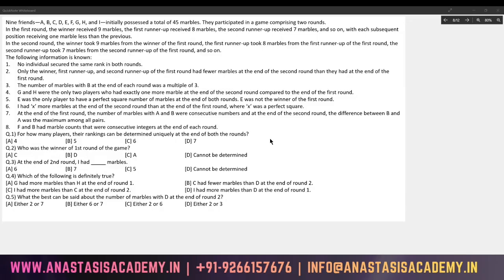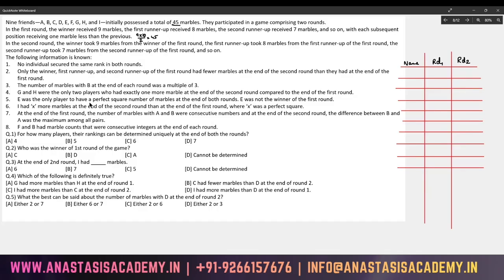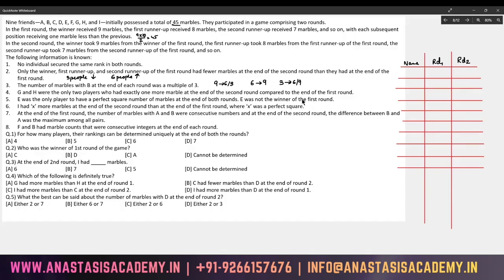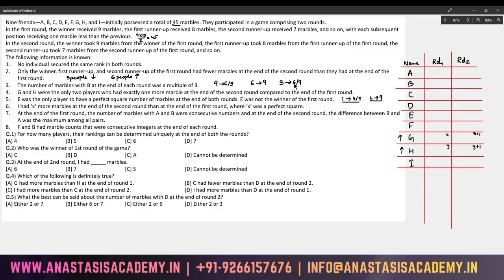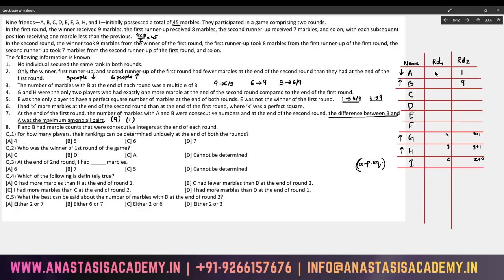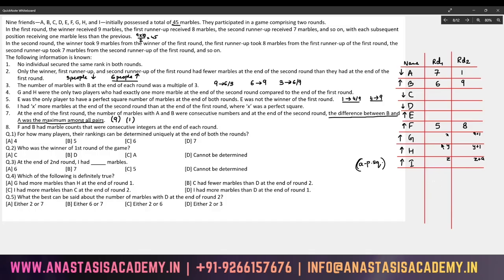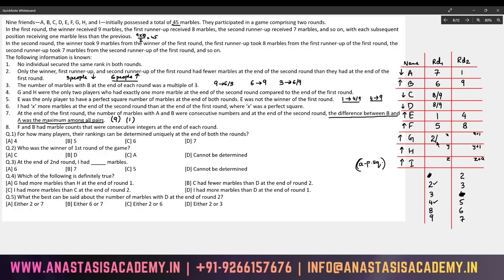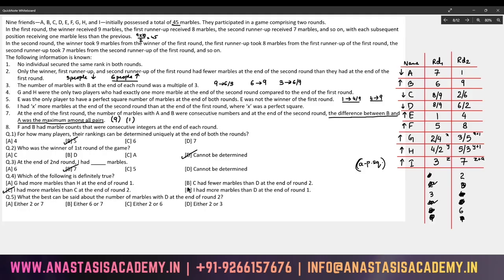CAT DILR Marathon Set 12 – Master LRDI in One Weekly Session with CAT 100%iler Arvind Shankar